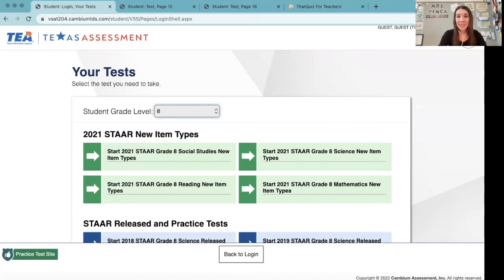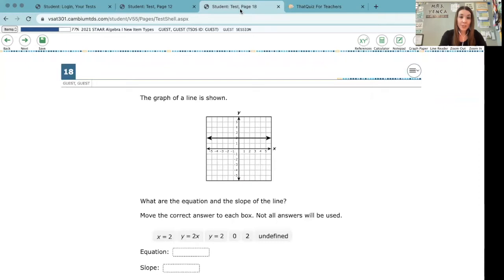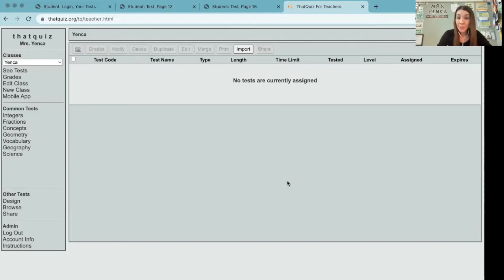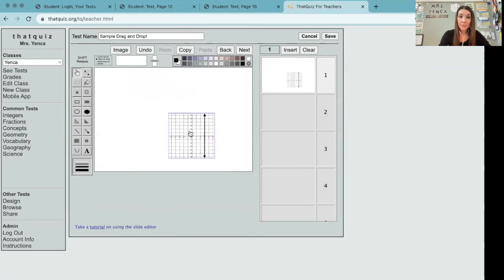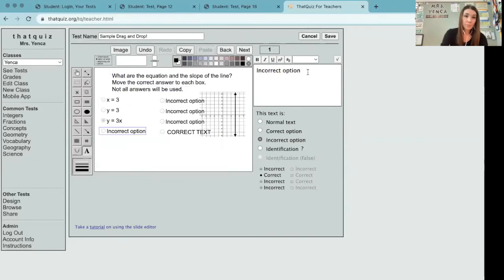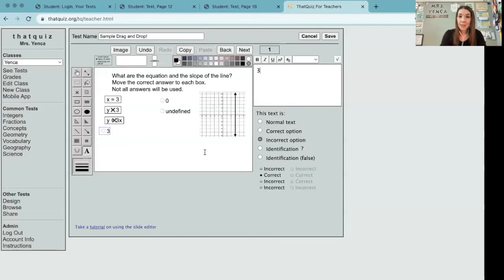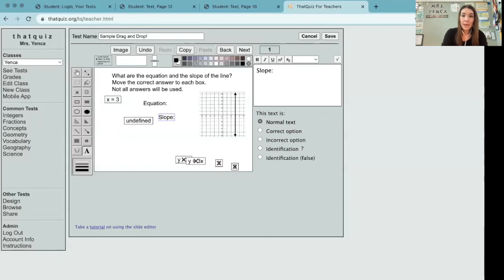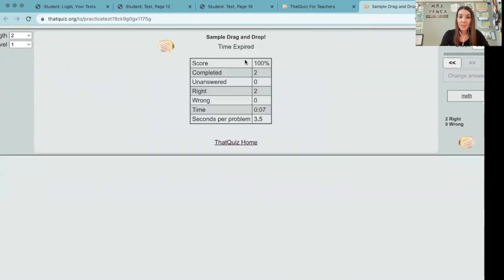Drag and Drop Using ThatQuiz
Greetings! Here's a brief tutorial showing how teachers can use the free web-based tool ThatQuiz.org to create drag and drop questions like what is expected to be on the Texas STAAR test starting Spring 2023.